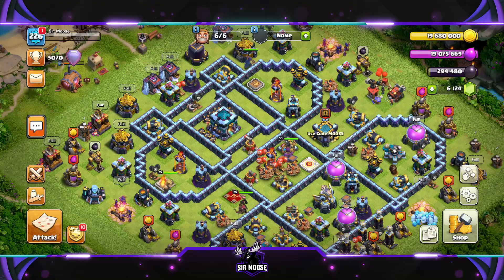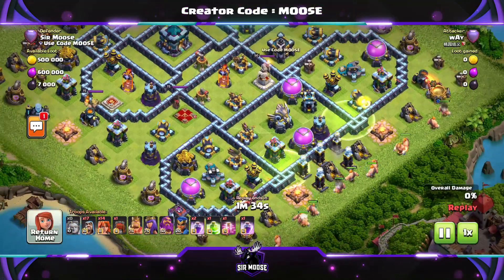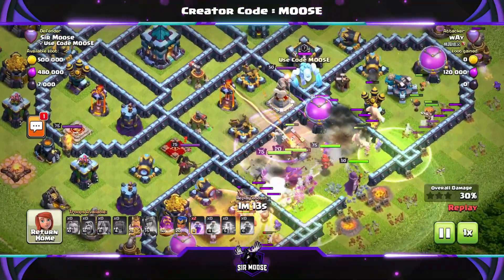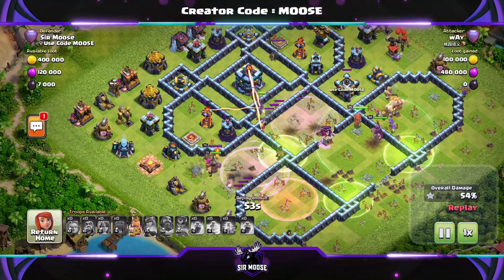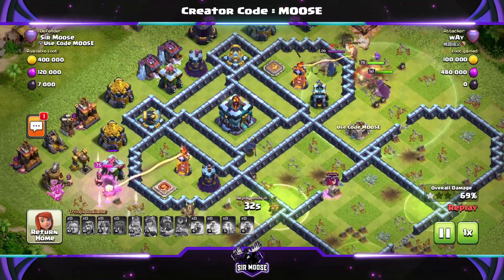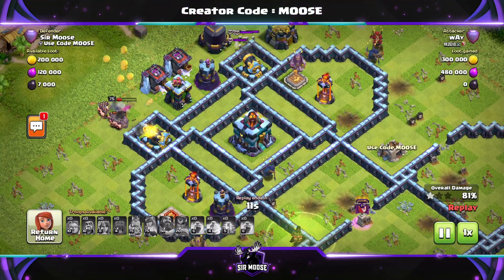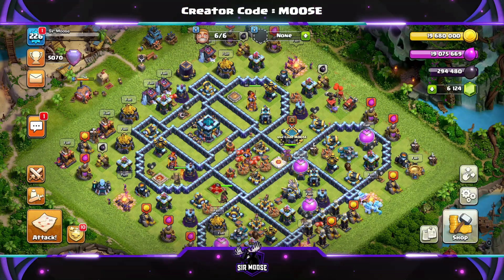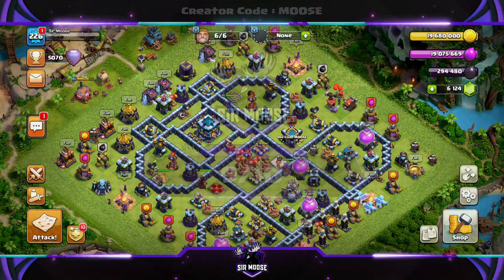14 ATTACKS = 7 x 1 STAR (Pre Update) | TH13 Base + TH13 Base Layout Link | Clash of Clans